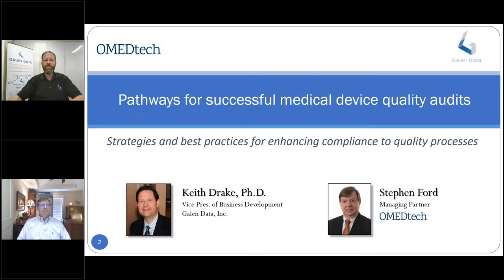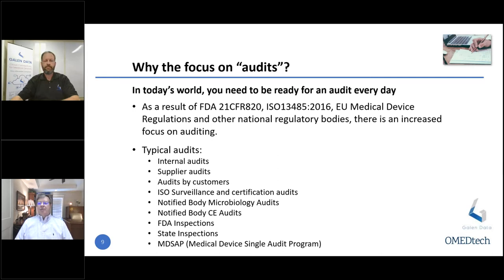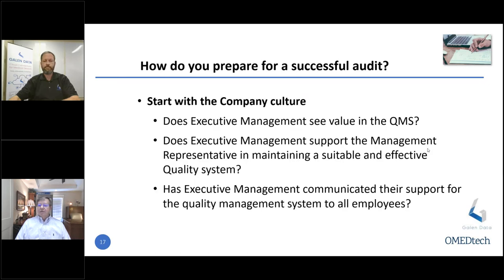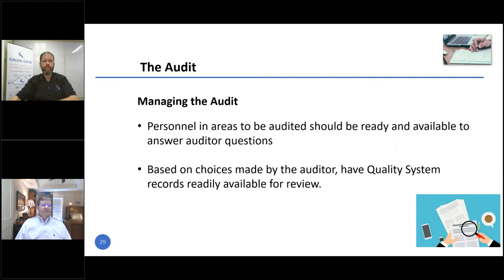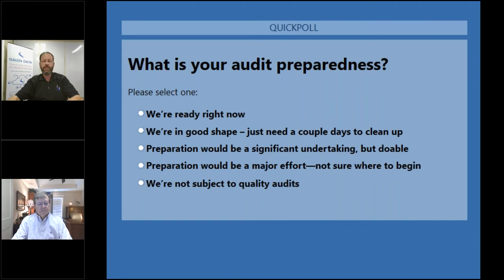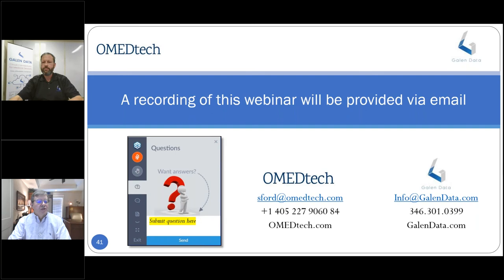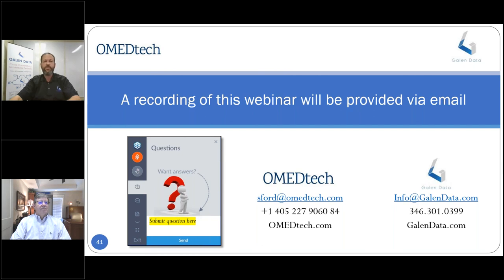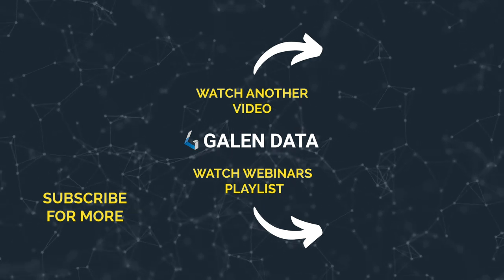Pathways for Successful Medical Device Quality Audits - Galen Data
WEBINAR 7 | Pathways for Successful Medical Device Quality Audits

Strategies and best practices for enhancing compliance to quality processes.

✔️  Presented by:
Stephen Ford, Managing Partner at OMEDtech, LLC.
✔️  Moderated by:
Keith Drake, Vice President of Business Development at Galen Data.

The thought of a quality audit may invoke fear and cause aggravation — though it shouldn’t. A successful audit should be seamless and painless. Think of an audit not as a “major chore,” but as a welcomed checkpoint on the road of continuous quality improvement.

OMEDtech — a leading consulting organization providing quality systems, regulatory, and auditing expertise — shares strategies and best practices for integrating audit activities into a company culture centered on the value provided by your quality management system (QMS). Working to QMS procedures, agency regulations, and industry standards result in an effective internal audit program. Thinking like an auditor reduces preparation resources, maximizes the audit’s success, and creates tangible value for your organization.

Key takeaways:
• Encouraging a culture of quality to enable effective audits
• Integrating quality process supporting audit activities
• Areas of focus before, during, after the audit

Timestamps:
00:00 Introduction and Webinar Logistics.
01:31 Stephen Ford and OMEDtech Company Overview.
2:47 Galen Cloud Overview.
3:34 Webinar Topics Overview.
5:38 Why the focus on "audits"?
8:24 Typical Reactions to Audits.
9:53 Why Audits?
11:37 What is a "Successful" Audit?
13:55 When do you start preparing for the next successful audit?
14:47 How do you prepare for a successful audit?
24:51 Managing the Audit.
27:08 After the Audit...
28:14 6 Key Points for a Successful Medical Device Audit.
29:02 6 Key Benefits for a Successful Medical Device Audit.
29:24 Cloud Connectivity and Audits.
32:57 Your next steps...
35:34 Questions and Answers.
56:18 Galen Cloud Benefits and Outro.